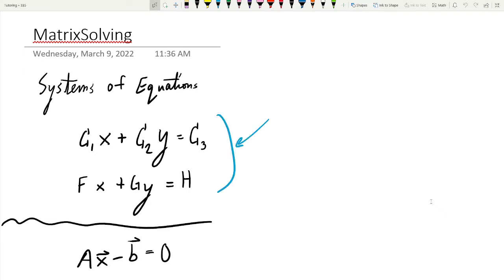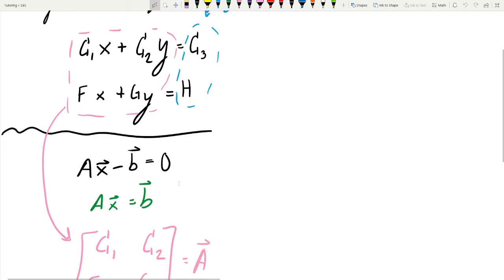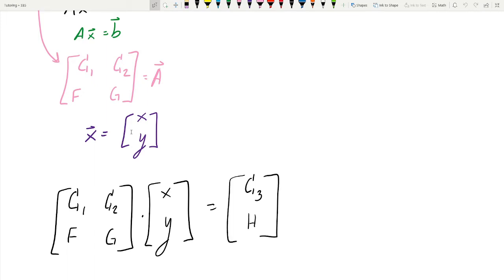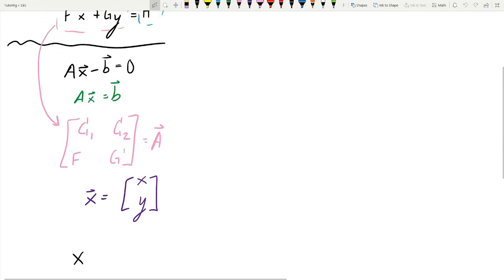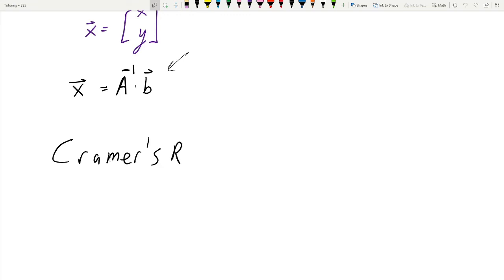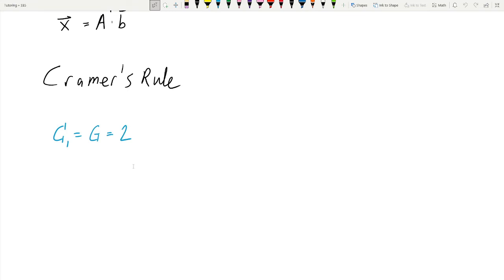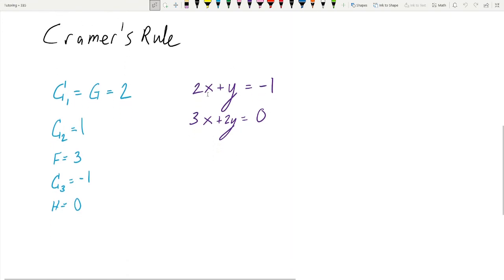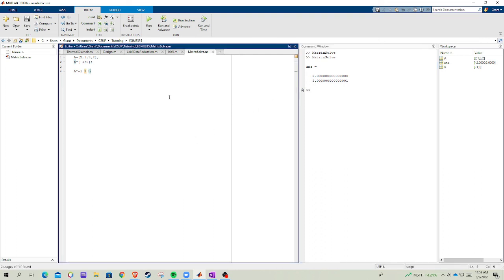Solving Systems of Equations via MATLAB